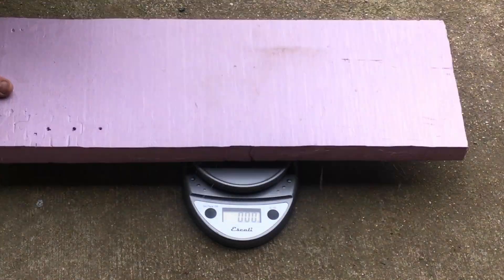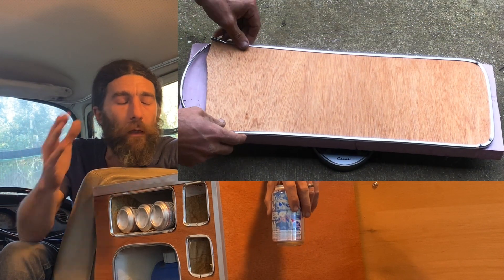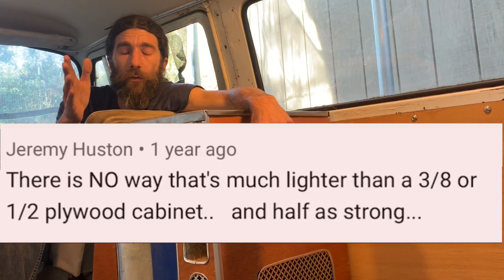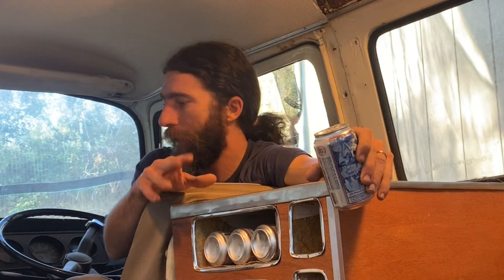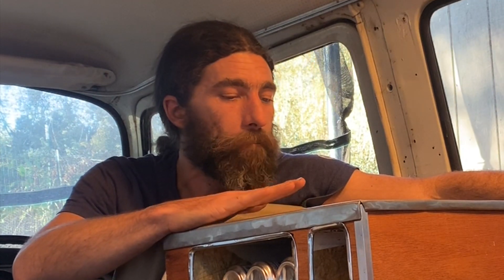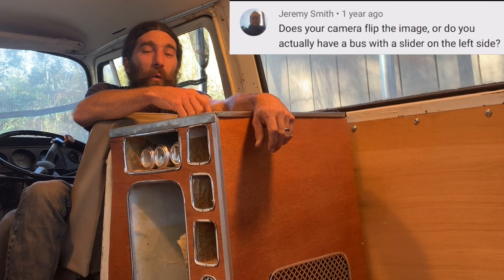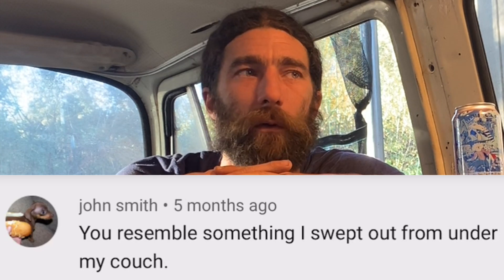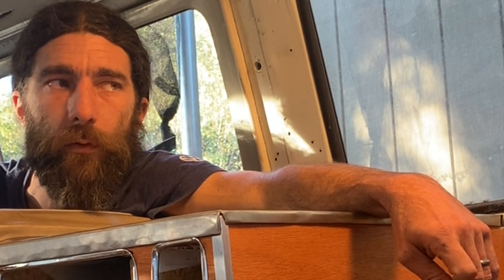Weight Comparison - XPS Foam Cabinets vs Plywood - Q&A Snippet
Weight Comparison - XPS Foam vs Plywood - Q&A Snippet from the long form Foam Cabinets Q&A video. Is XPS foam lighter than plywood?

Questions Answered from the first foam Cabinetry videos.
Comparison

Questions on cutting tool, glue and joinery methods of building foam cabinets. This cabinet  has wood laminate, diamond plated aluminum kick plate, and a stainless steel countertop. Made using XPS foam (Extruded Polystyrene, brand name; Foamular) insulation sheeting material and laminated with screen, wood, steel or aluminum for tensile strength. Overview of how to build ultra light and ultra strong cabinets for an RV, van, camper, westfalia, or VW transporter. VW camper van T2 self build project.

Amazon Industrial Hot Knife
Amazon Crafter Knife Kit

Silver Automotive Trim